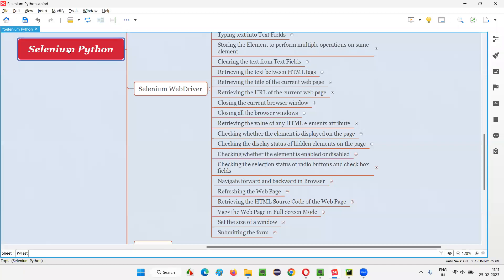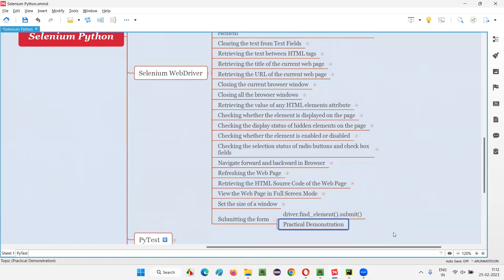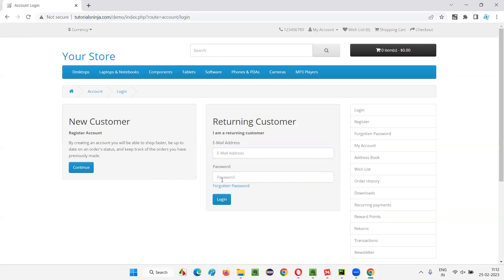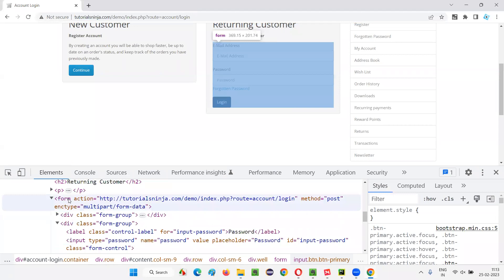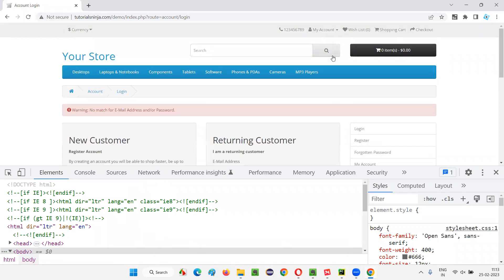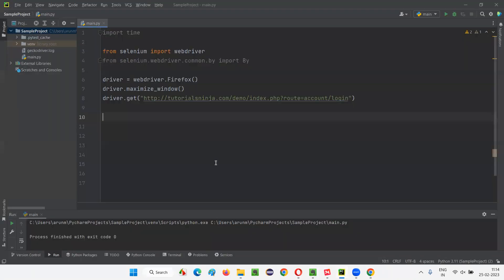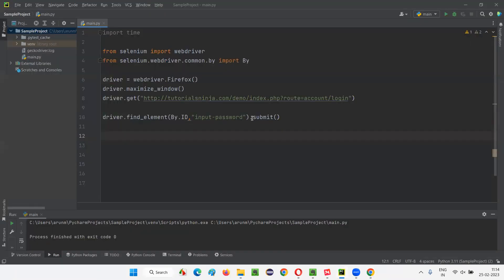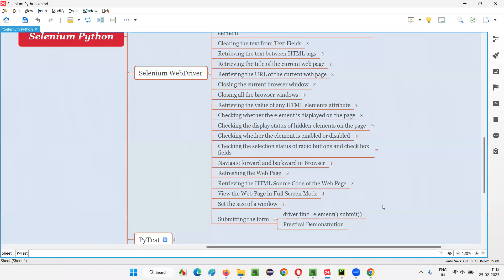Submitting the form (Selenium Python)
In this session, I have explained, Submitting the form as part of Selenium Python Training series.